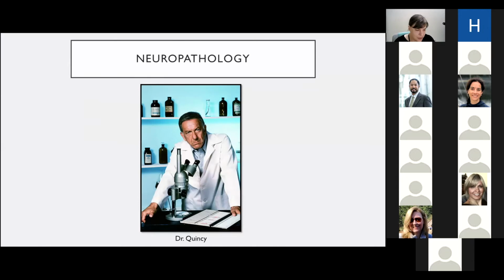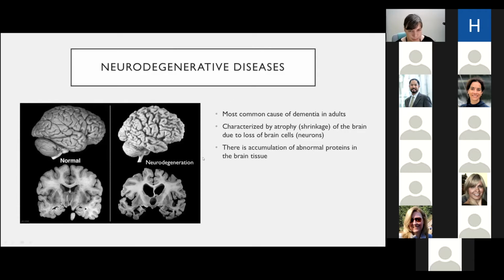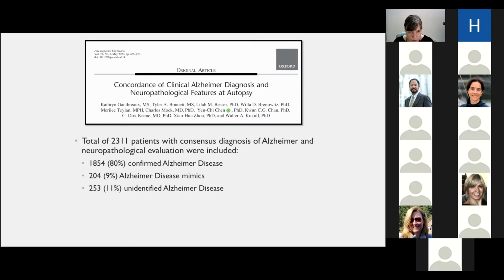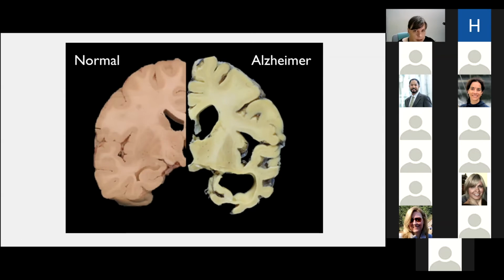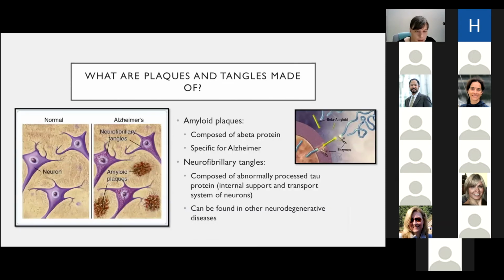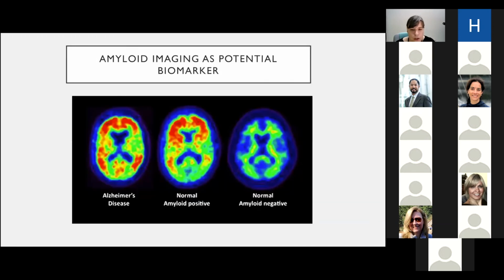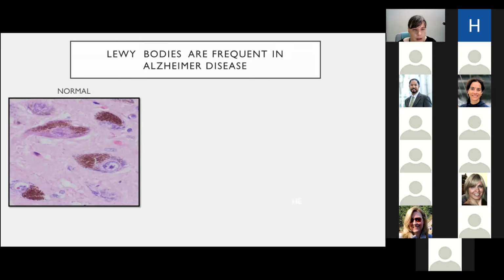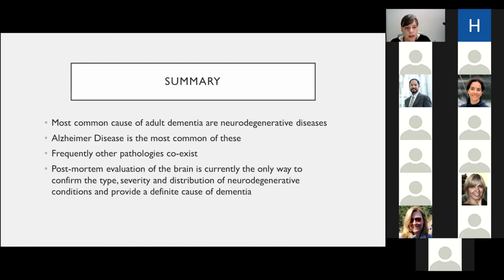2020 Alzheimer Forum - Brain Changes in Different Dementia Types - Dr. Veronica Hirsch Reinshagen